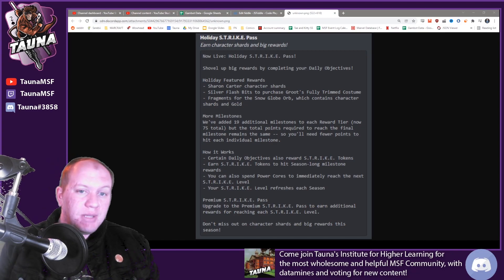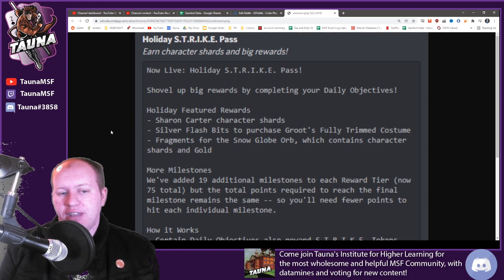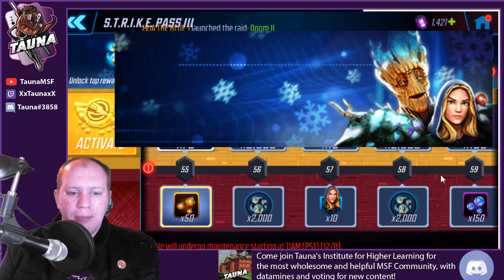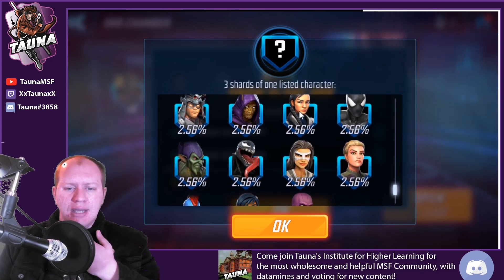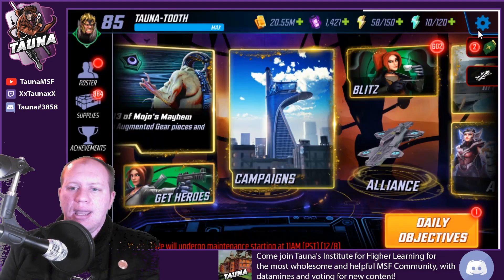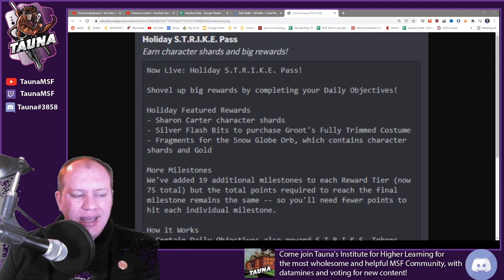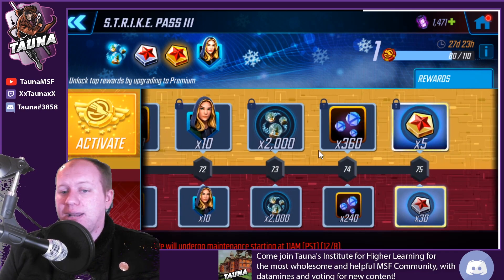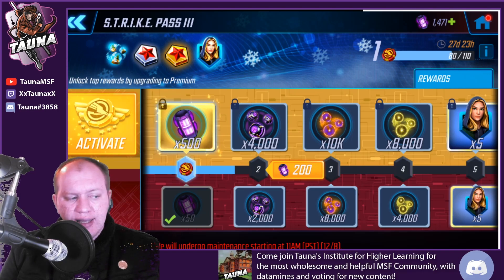Best STRIKE Pass?! Free Costume, Meta 2.0 Shards and MORE! (BUT DON'T SPEND!) - Marvel Strike Force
Today we check out the latest STRIKE Pass, discuss how friendly it is for players and the free costume, and the fact that I really don't think it fixes the issues